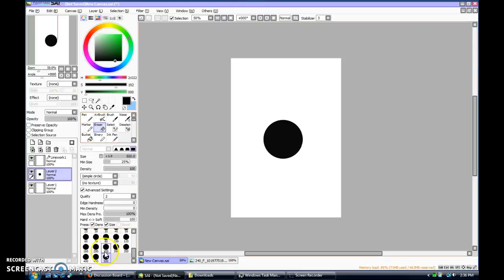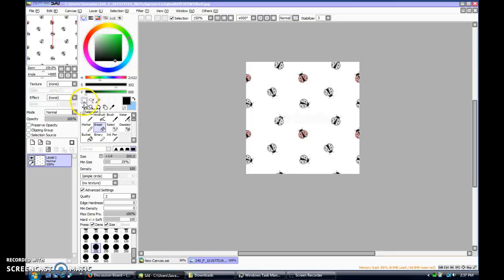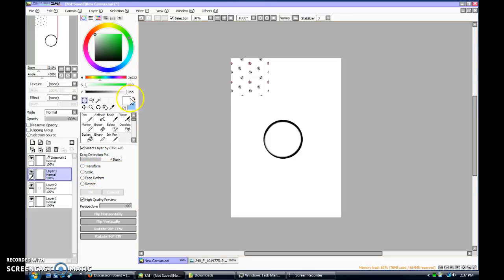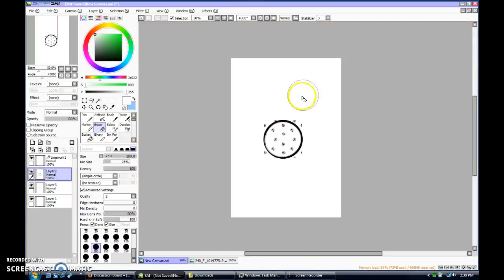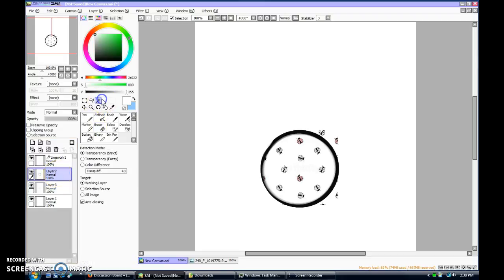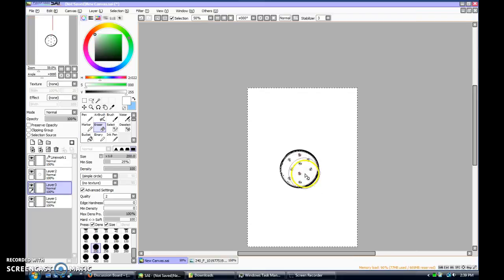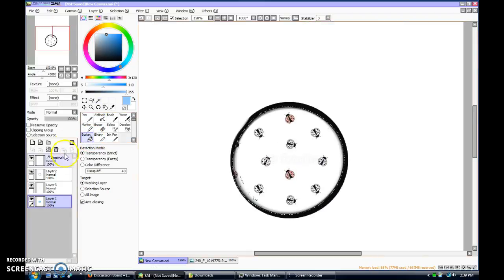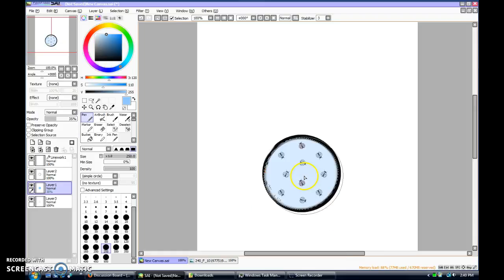Screencast Tutorial on Paint Tool Sai